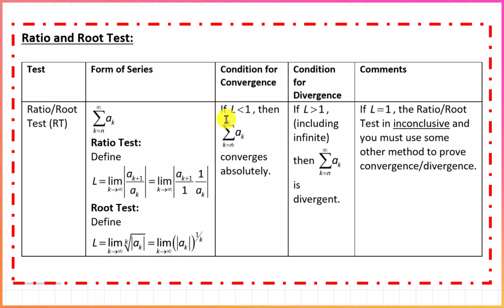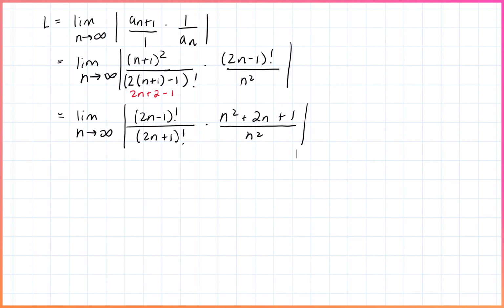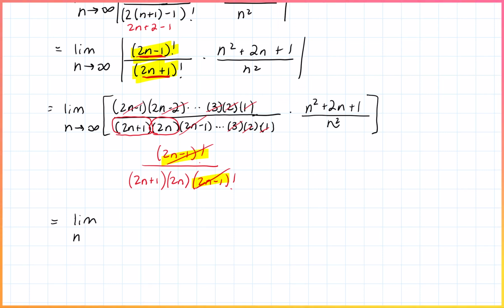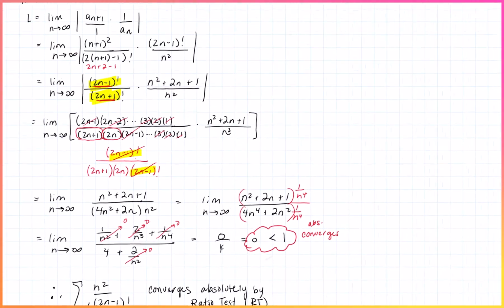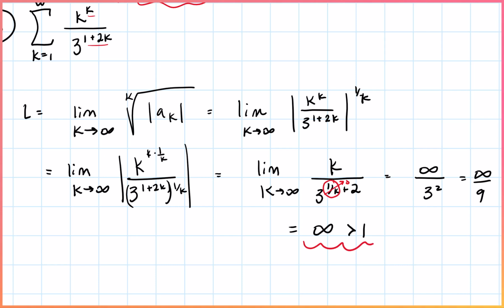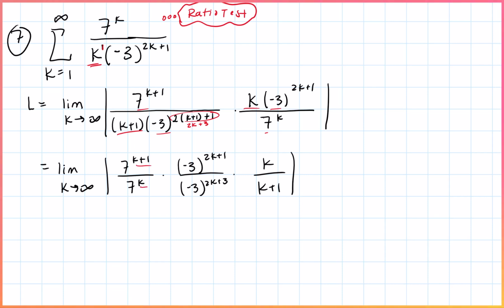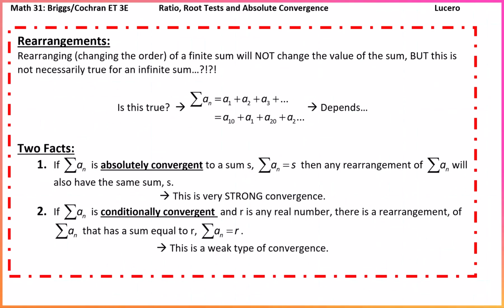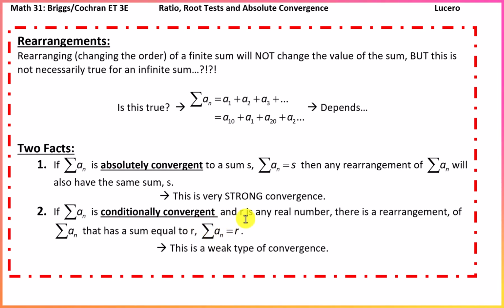10_7 Ratio and Root Test Examples and Rearrangements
More examples using Ratio and Root Tests for determining absolute convergence or divergence of an infinite series.   The video also discusses absolute and conditional convergence and includes a discussion on rearrangements of converging series.  Corresponds with Section 10.7 Ratio and Root Test in Calculus ET 3E by Briggs/Cochran and Calculus by Stewart.